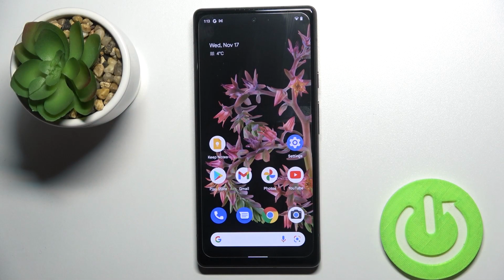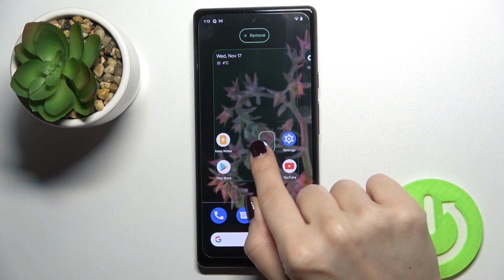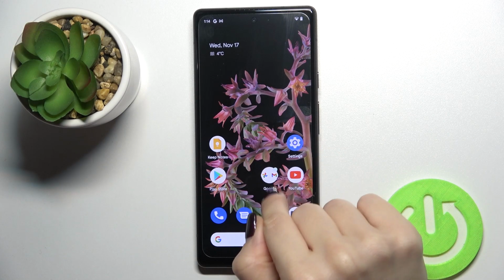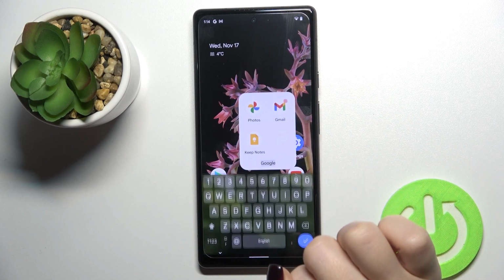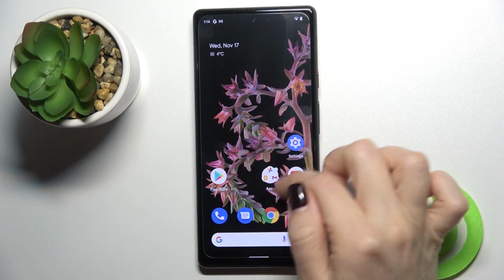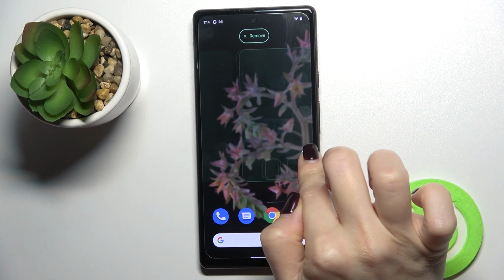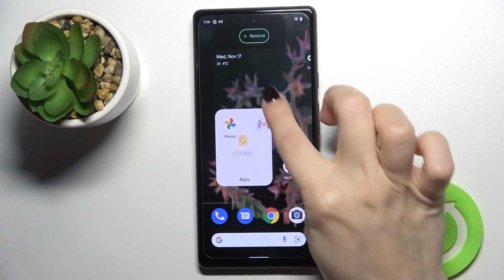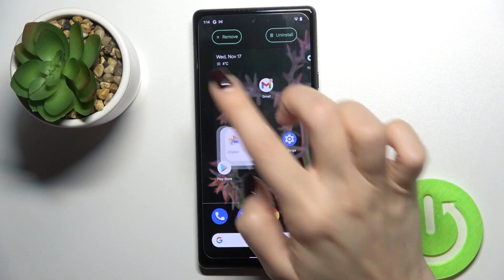How to Create Home Screen Folder on GOOGLE Pixel 6 – Group Apps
Learn more info about GOOGLE Pixel 6:
Are you searching for a way to create folders easily on the GOOGLE Pixel 6 home screen? Interested in knowing how to group apps in folders on GOOGLE Pixel 6 desktop? View the video guide attached to this post to learn how to successfully categorize your apps on Google Pixel 6. Here is how to group apps on your Google device. Follow the instructions in the attached document to learn how to do this. Using the above guide, we can create folders on the home screen of the Google Pixel 6 by using the method outlined above. We have many tutorials for GOOGLE Pixel 6 on our HardReset.info YT channel.

How to create a folder in GOOGLE Pixel 6? How to clean the home screen in GOOGLE Pixel 6? How to group apps in GOOGLE Pixel 6? How to organize the home screen in GOOGLE Pixel 6? How to find apps settings in GOOGLE Pixel 6? How to put apps in a folder in GOOGLE Pixel 6? How to categorize apps in GOOGLE Pixel 6?